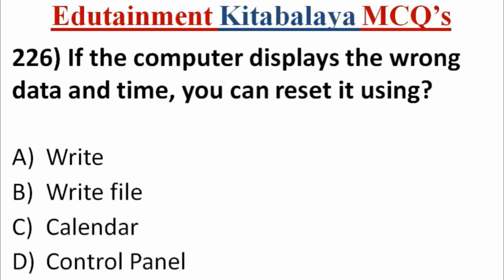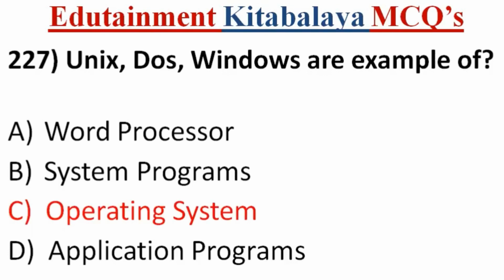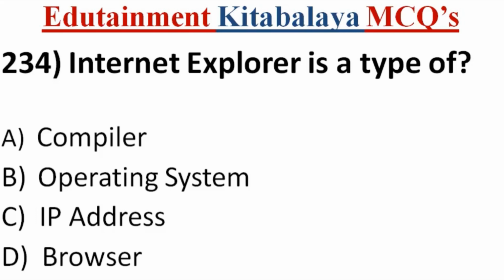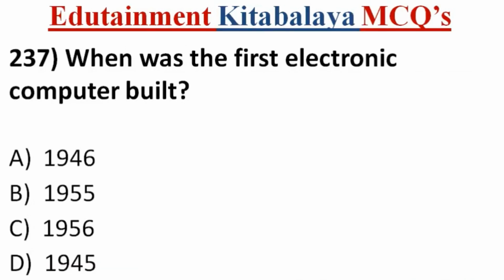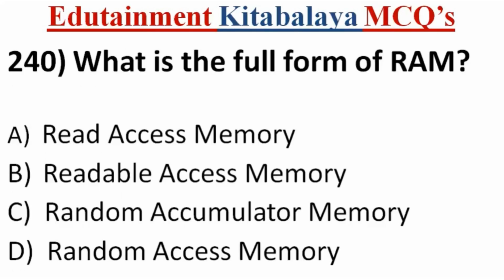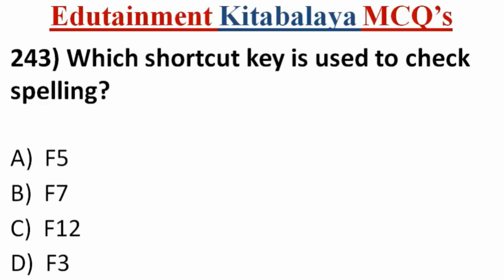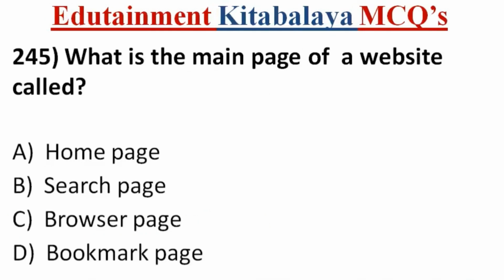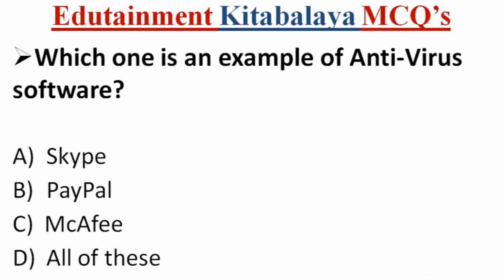Computer Basics For Beginners(Full Course) | Full Computer Science Basic Course In English (Part-10)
Hi,
Also, Give Away Is Going On In This Channel. For Give Away Rules Please Join Facebook Group.

About this Video:
• Viewers, In This Video There Are 25 General Knowledge(G.K) Questions And Answers About Basic Computer Knowledge In English.
• This Is The 10th Series/Video of 'Full Computer Science Basic Course In English'  as Part-10.
• Step By Step Computer Fundamental's G.K Will Be Posted In Different Part As A Series In Playlist named as " Computer Basics For Beginners (Full Course) ".

Queries Solved:
1. How To Learn Computer Basics
2. How To Learn G.K Questions And Answers Of Computer Fundamental
3. How To Learn Computer Knowledge in MCQ
4. Step By Step Computer Fundamental's General Knowledge Questions With Answers
5. Full Computer Science Basic Course In English
6. Computer Basics For Beginners
7. Quiz Of Computer Basics/Fundamentals